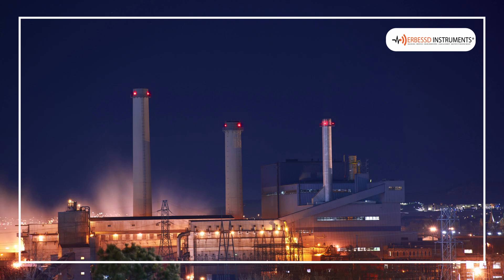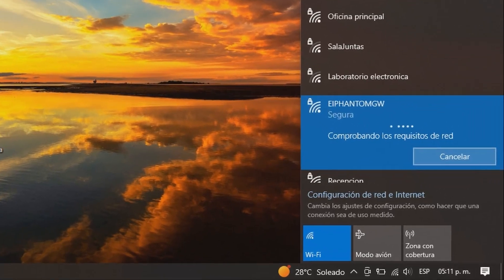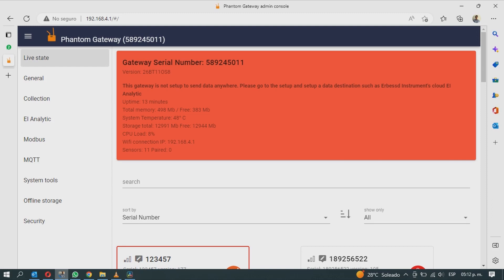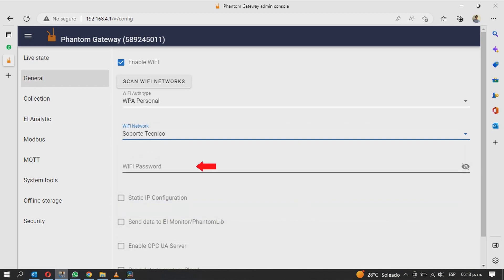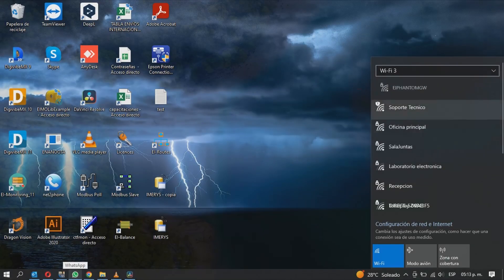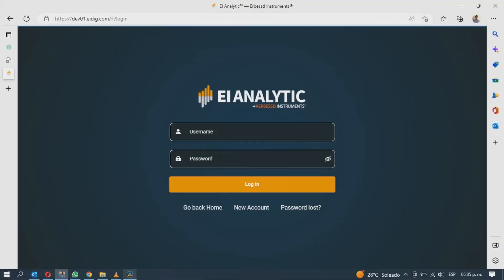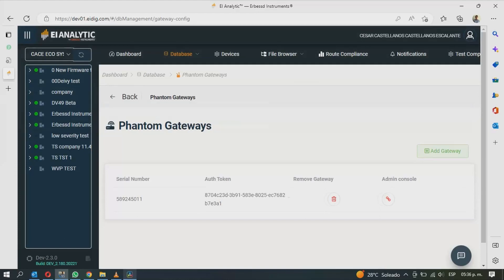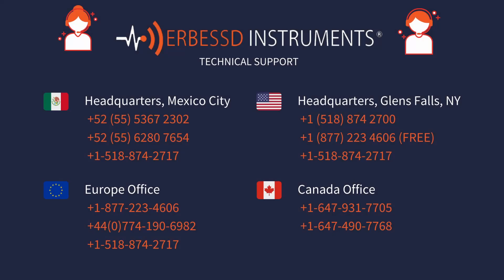Connect your Gateway 2.0 to EI Analytic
In this video you will learn how to configure your phantom Gateway 2.0 to send data to the Erbessd Instruments cloud service, EI Analytic, follow these steps and star getting your sensors' data.